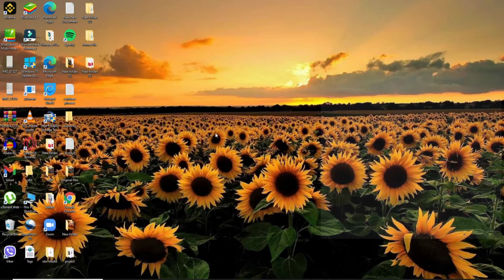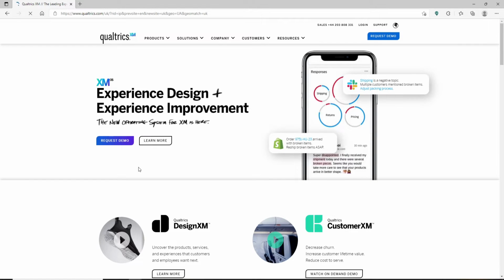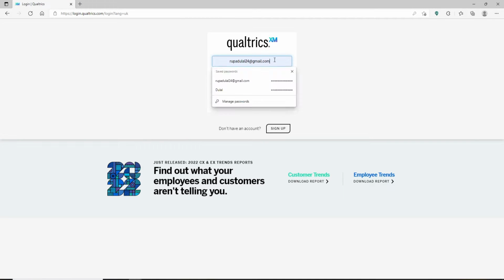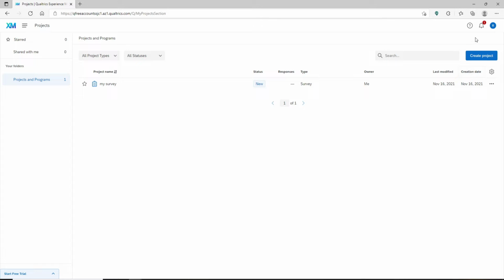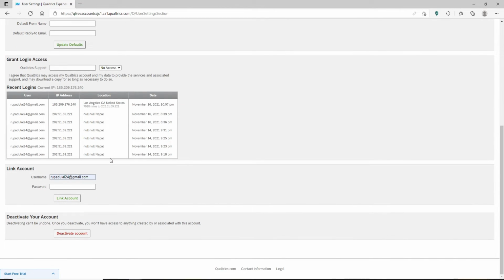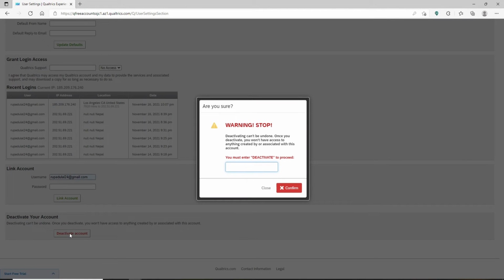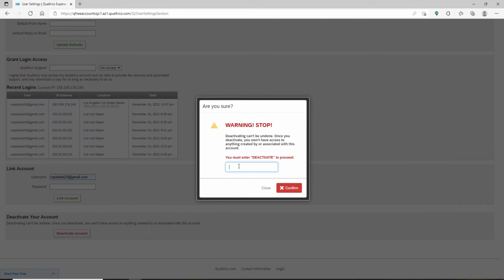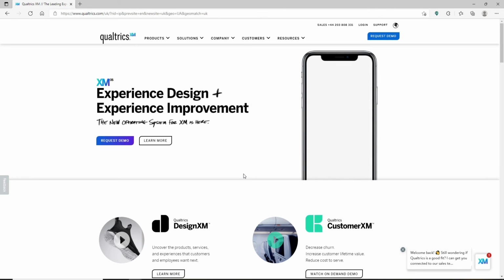How to Delete Qualtrics Account? (2 Min Tutorial)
Qualtrics is a powerful survey tool that many people use in business and academia. But sometimes, you don't need it anymore. In this video I show you how to delete your Qualtrics account for good!

Qualtrics is a survey software company, but it also has an online platform where you can create surveys and run them. They also have an emailing service, which is what we're going to focus on in this video. It's important that you know how to delete your Qualtrics account if it has become inactive or if you just want to move on from this service. Watch now as I walk through the steps on how you can do just that!